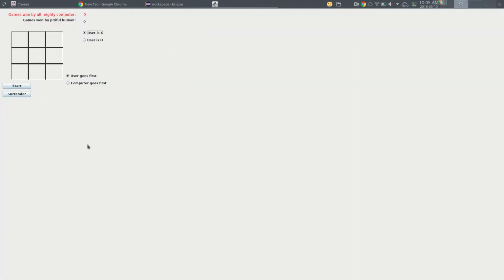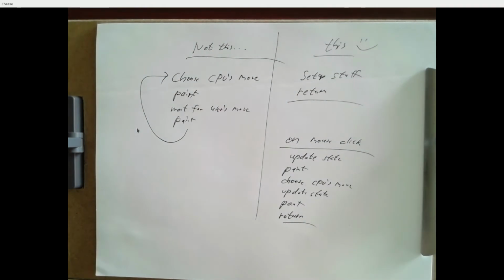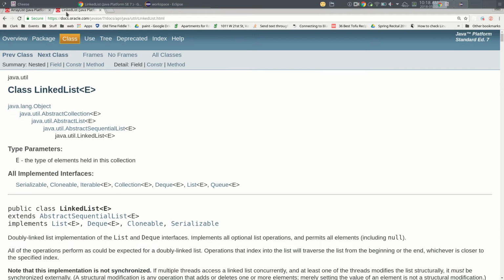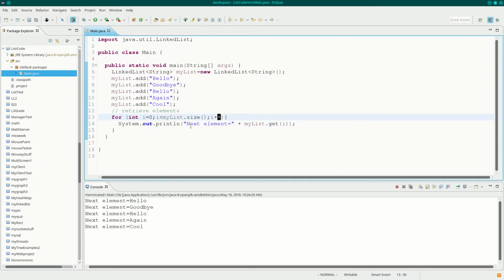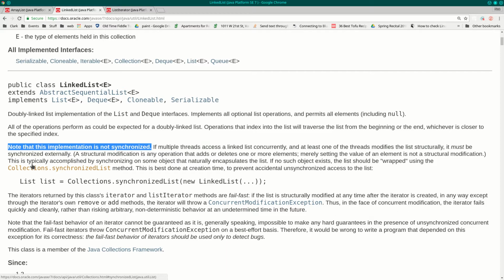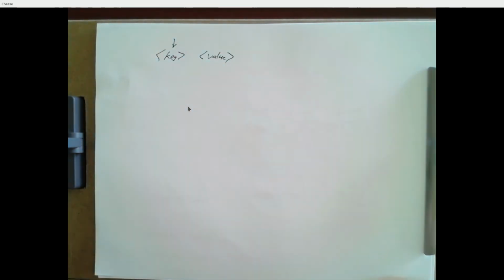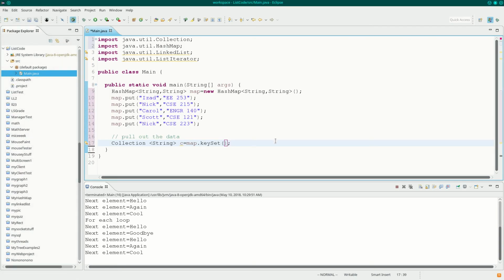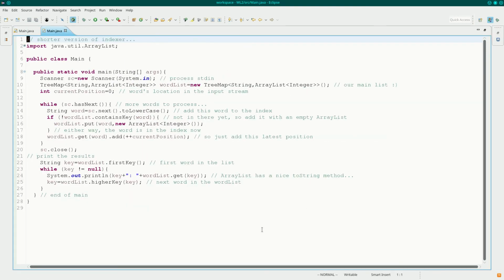CSE 223A 20180510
LinkedList, ArrayList, HashMap